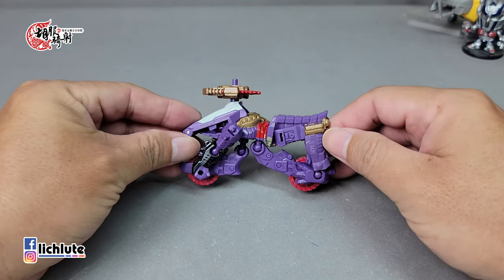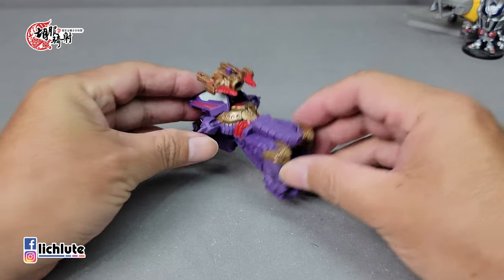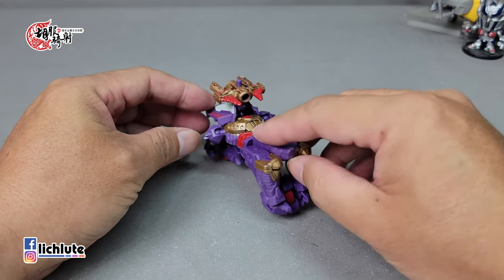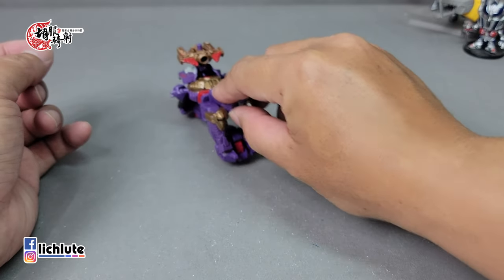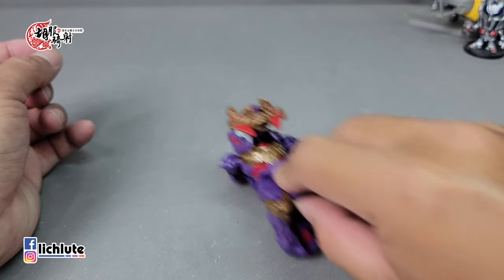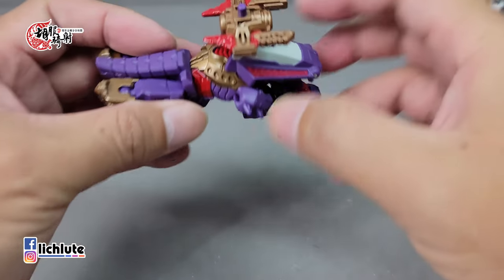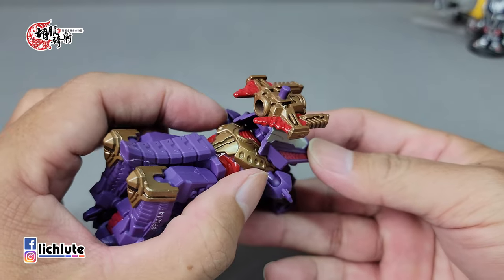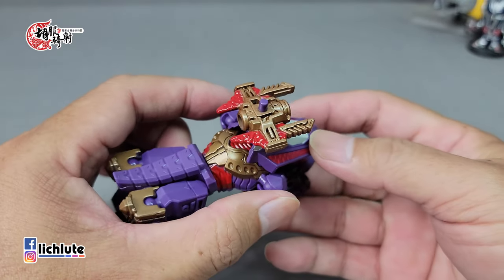胡服騎射的變形金剛分享時間 1489集 遺產 核心級 鬣蜥 Transformers LEGACY Core Class IGUANUS